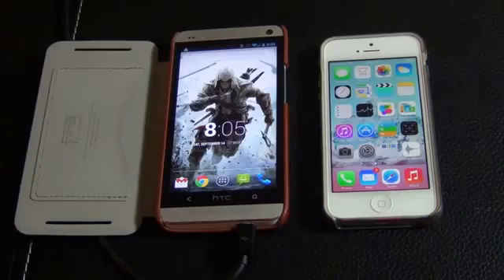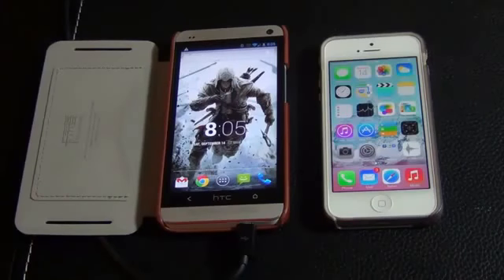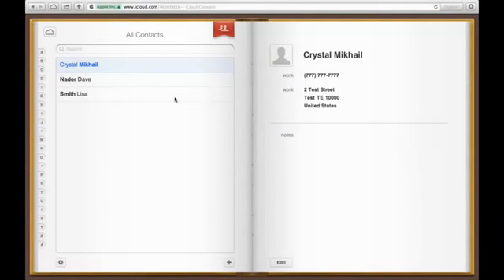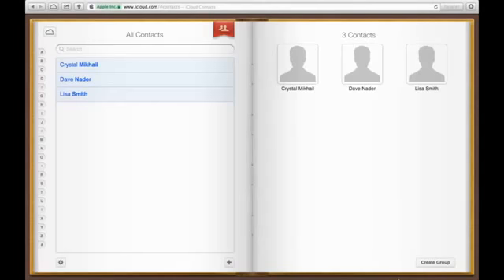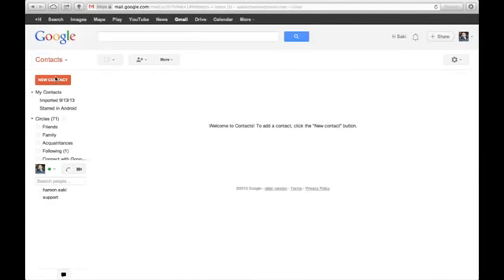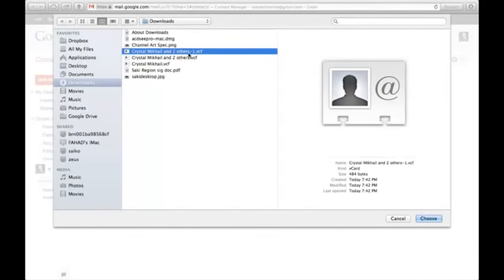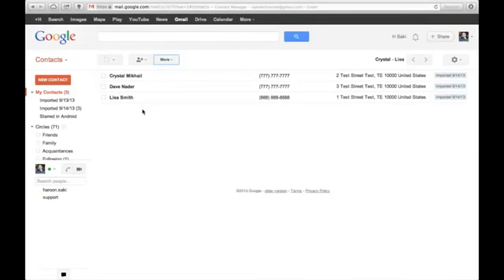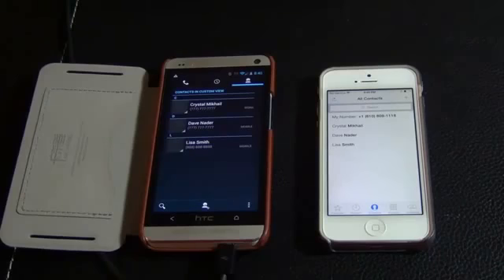How to Transfer Contacts from iPhone to Android 2